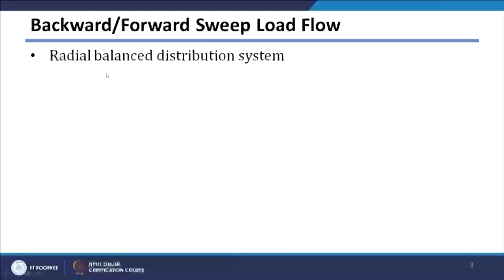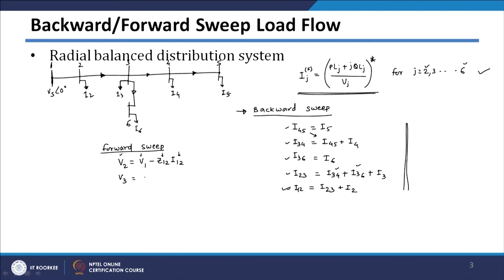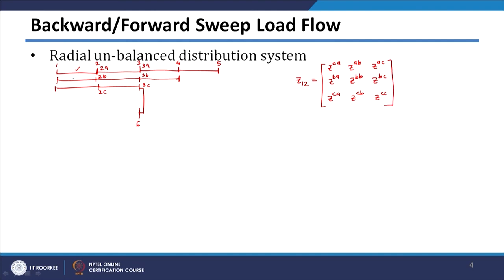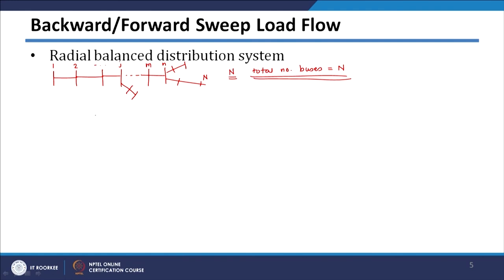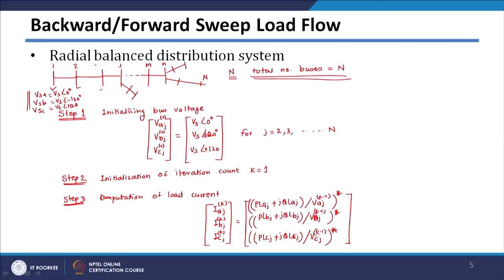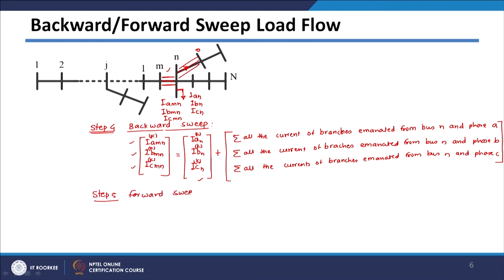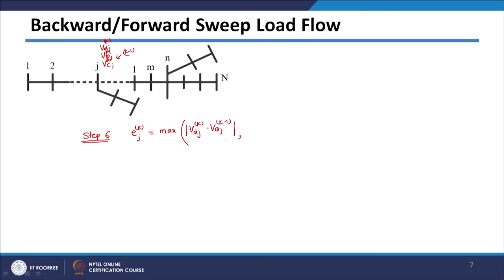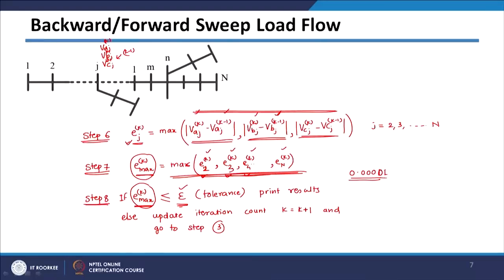Backward_Forward Sweep Load Flow Analysis - Part II